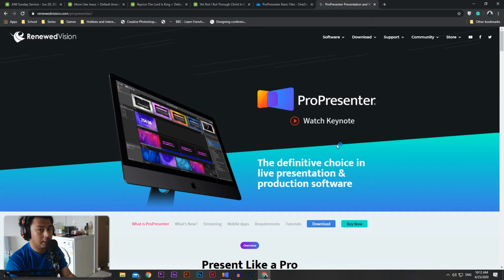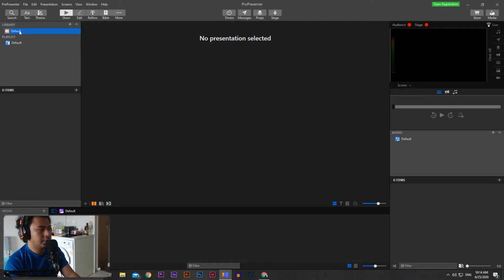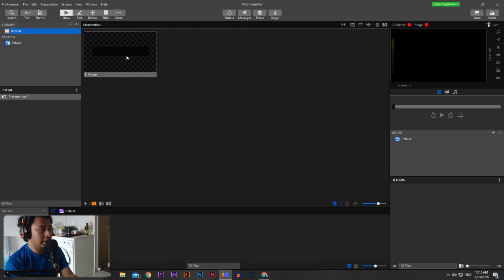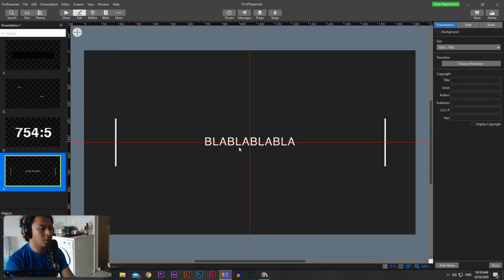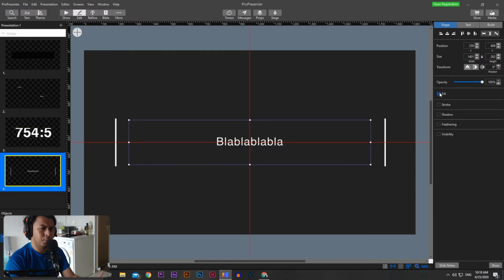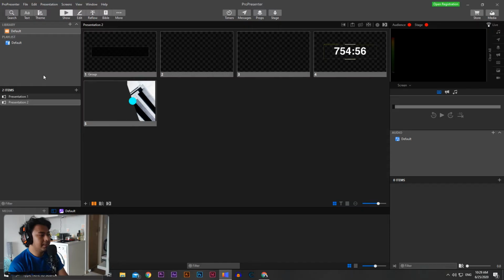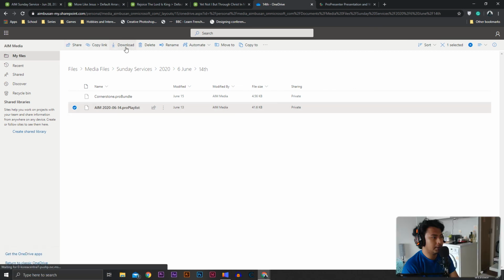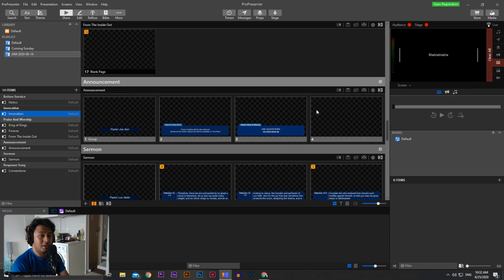Understanding ProPresenter 7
There's a lot of stuff to learn in this program. But this is pretty much everything you need to know to get familiar with ProPresenter 7.

Extra information that I forgot to mention in the video:
To export a playlist, just right-click on the playlist you want to export, and click export.